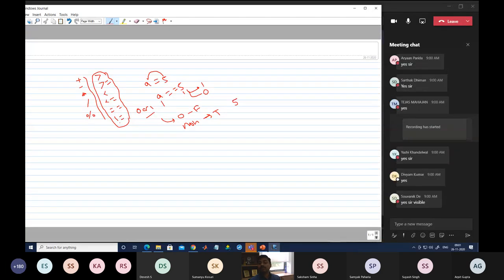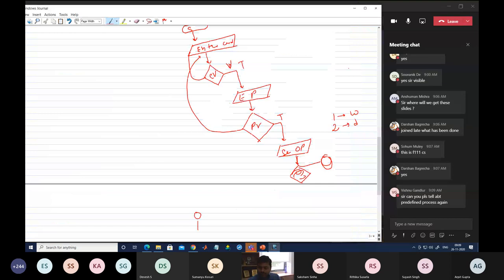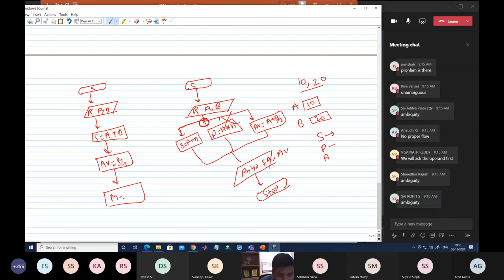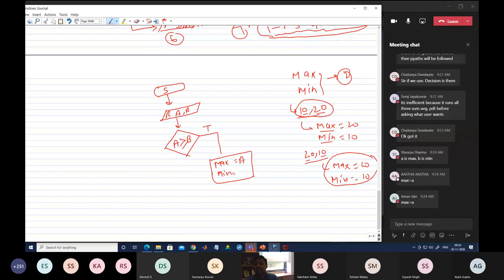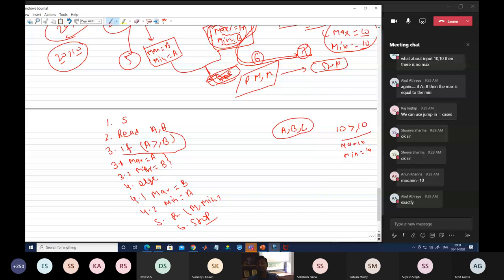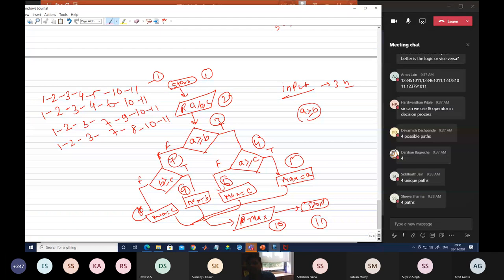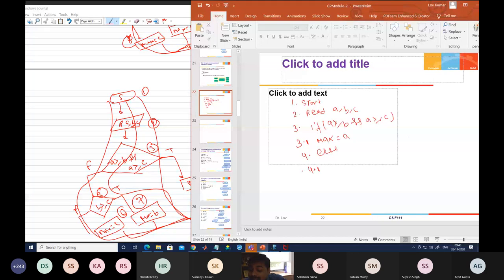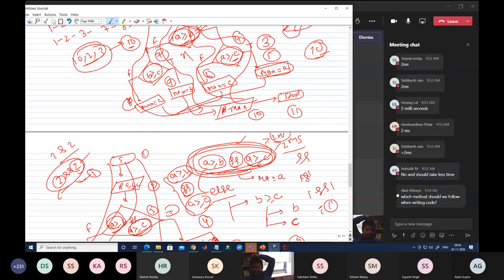Bits Pilani Hyderabad CS Lecture 1